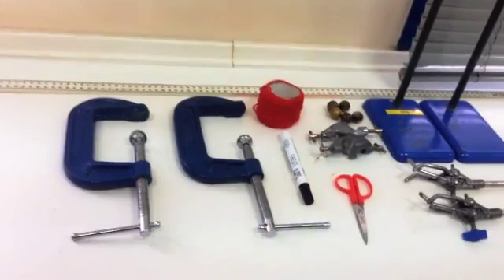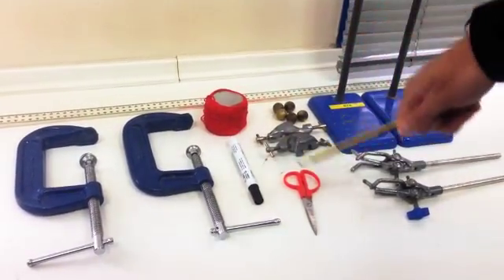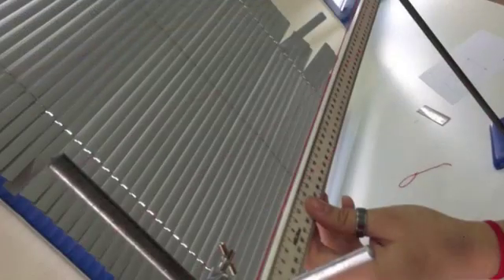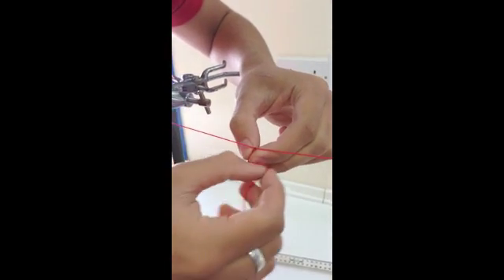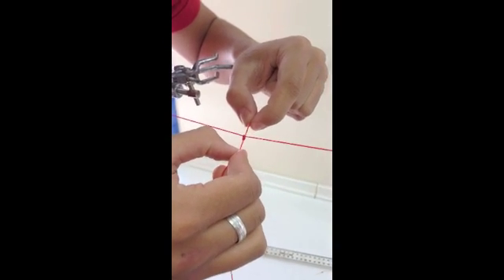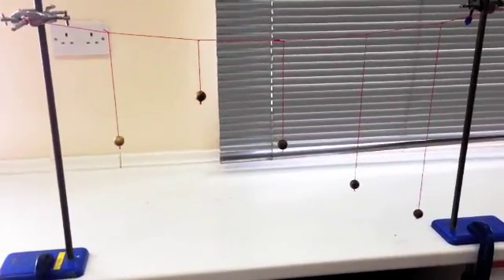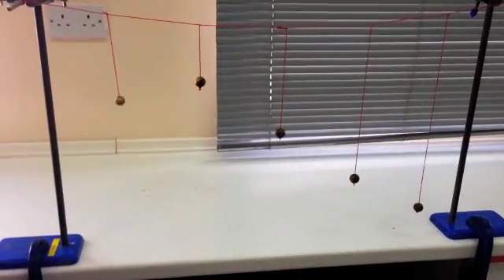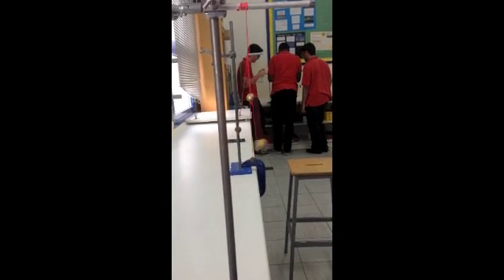Barton's Pendulums experiment (Waves for IB)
A group of IB1 students have put together a tutorial on Barton's Pendulums and how to create resonance.